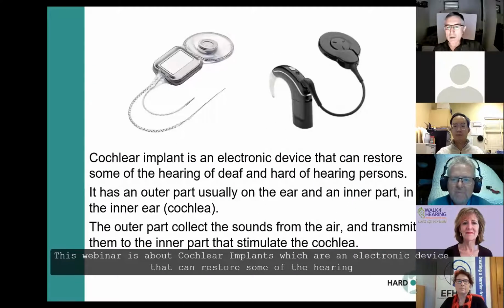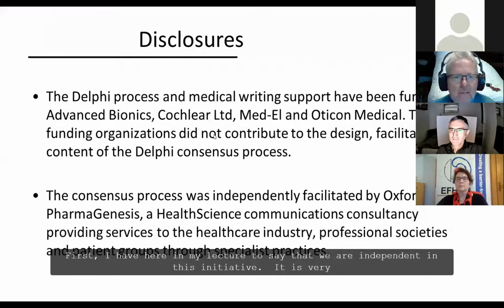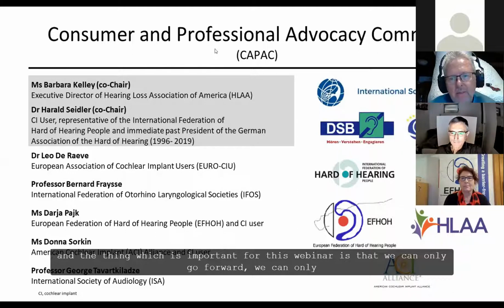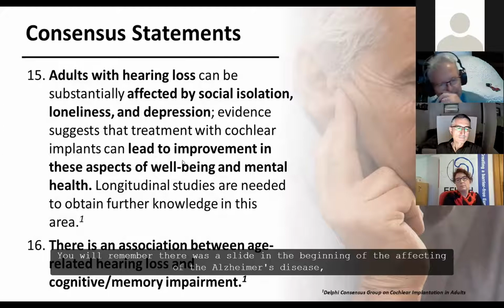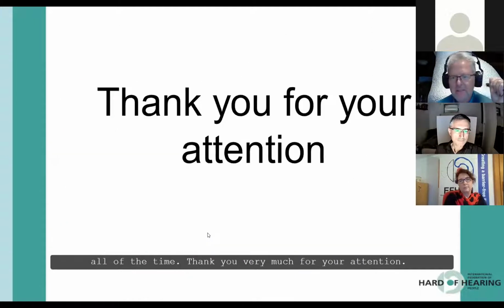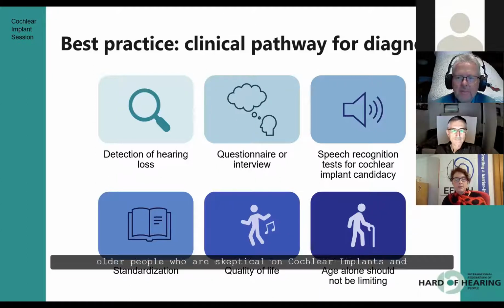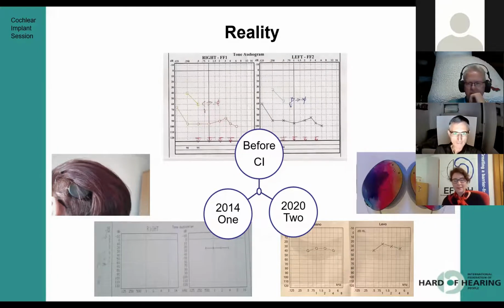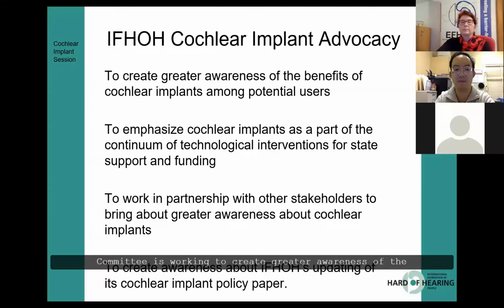IFHOH CI Webinar #1